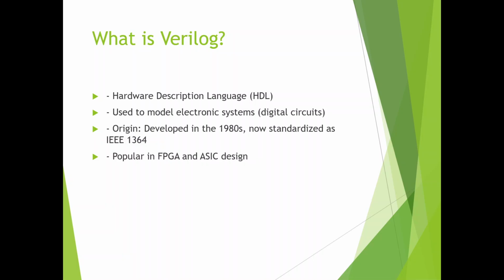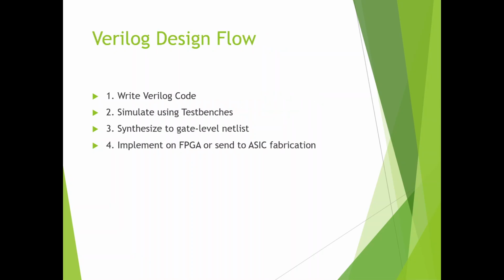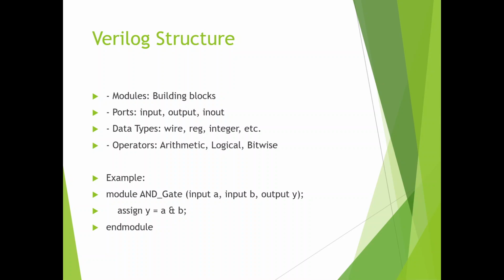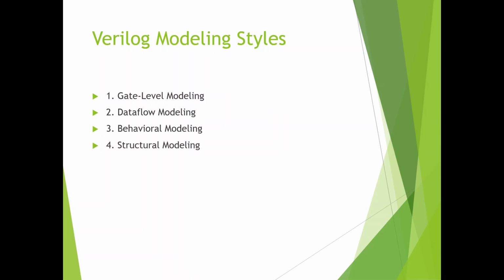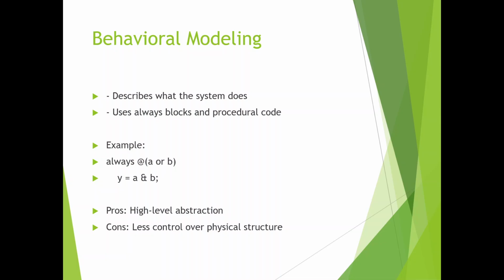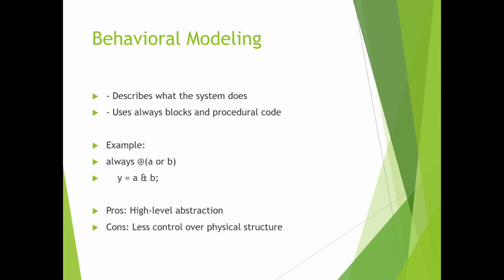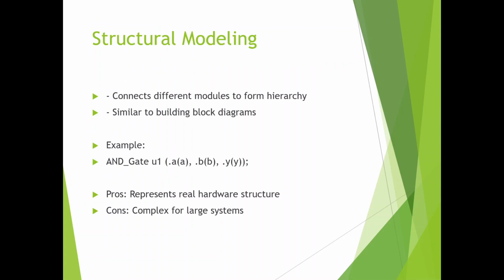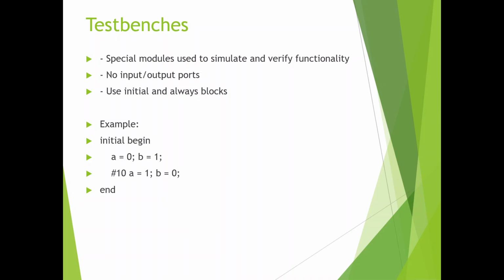Verilog basics and Modeling styles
This video in basic introductory to verilog design styles. Next video will show how to use different styles to design a circuit or system using verilog.